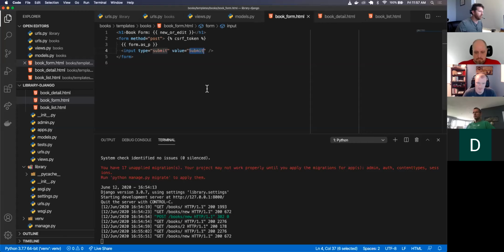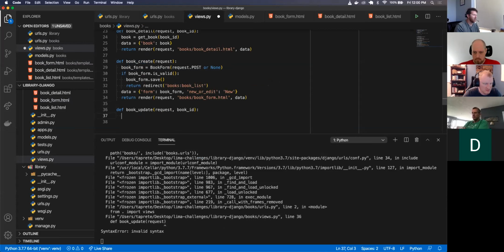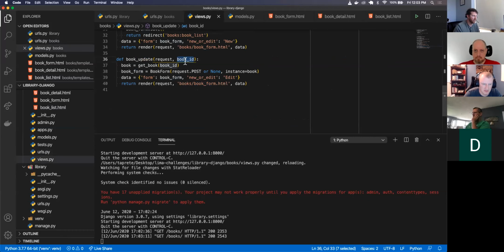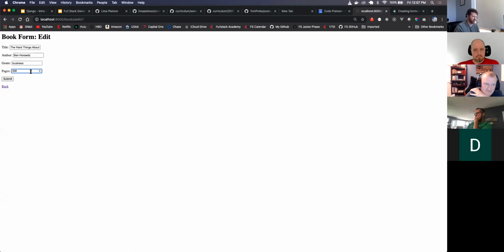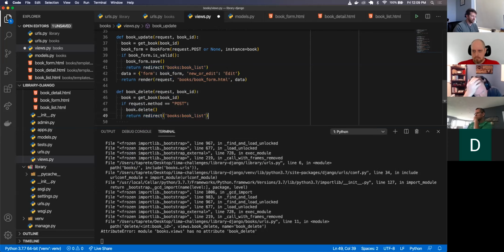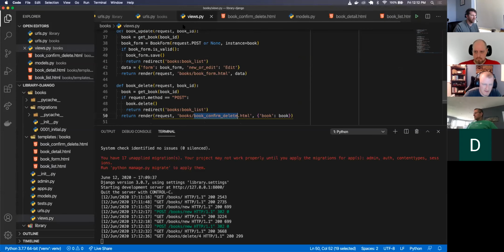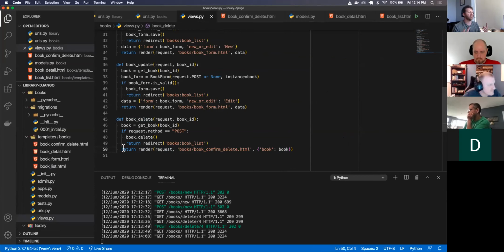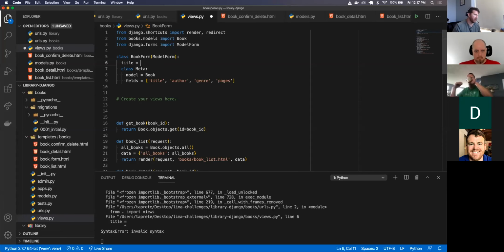W6D5: CRUD in Django - Part 2 (3 of 3)